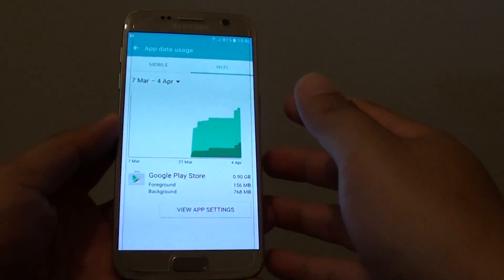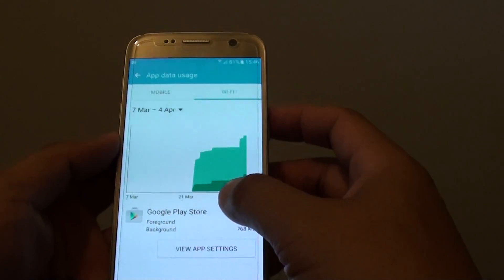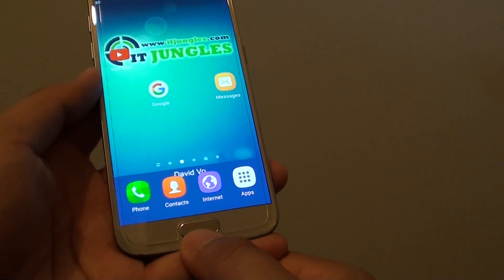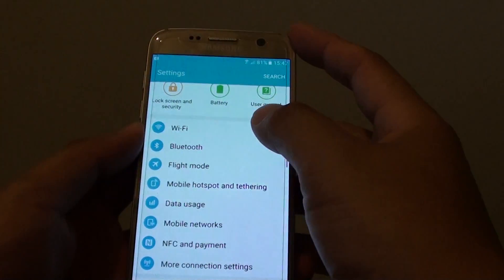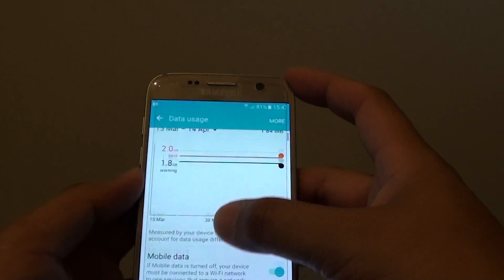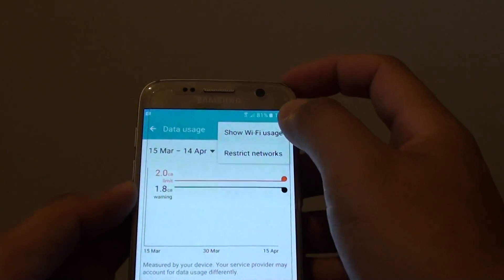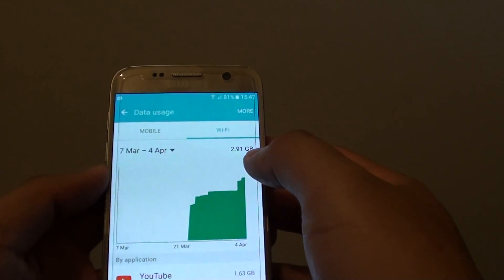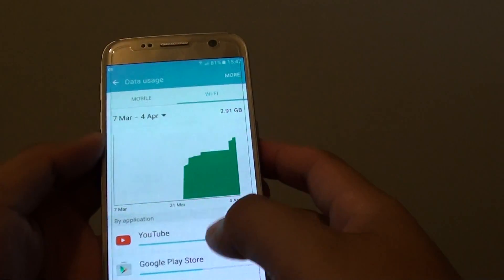Samsung Galaxy S7: How to Show / Hide Wifi Data Usage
Learn how you can show / hide wifi data usage on Samsung Galaxy S7.